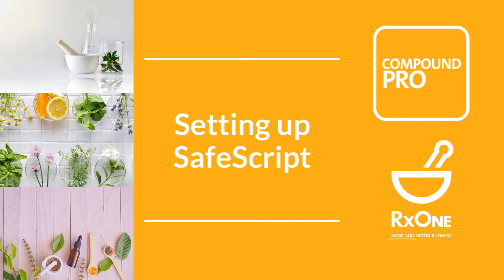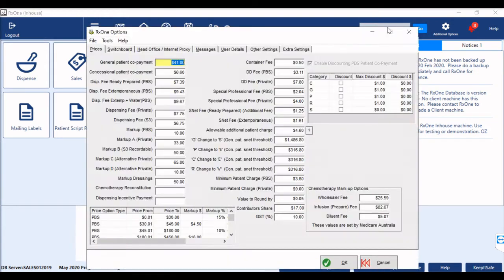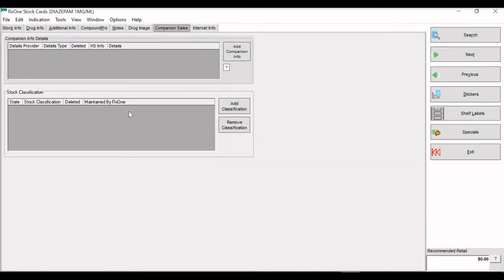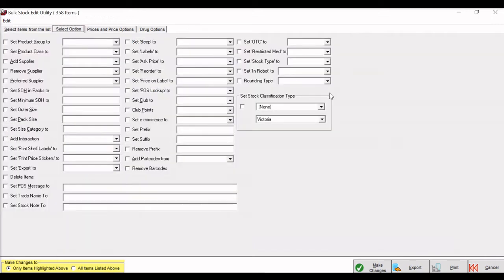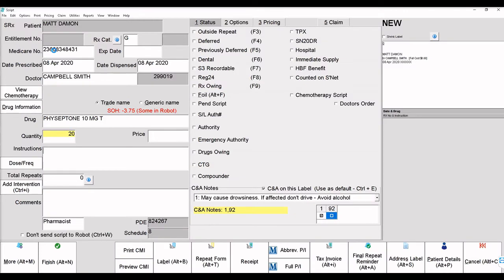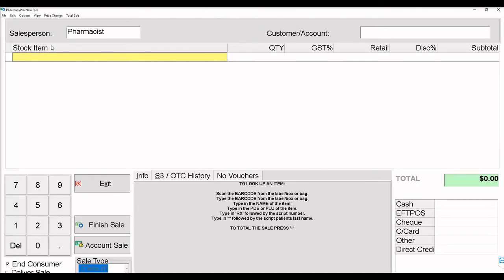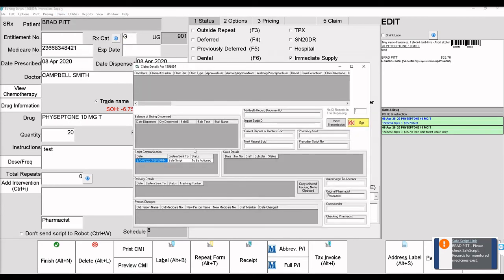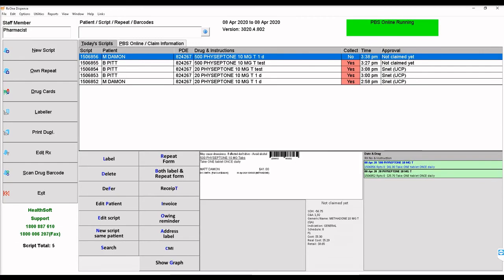RxOne and SafeScript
RxOne has integrated with SafeScript, a real time prescription monitoring system which allows for prescription records of certain medicines such as S8 medicines to be transmitted in real time to a centralised database that can be accessed by doctors, nurses and pharmacists. This means that when you are processing S8 medications and the like, you will receive traffic-light level notifications within RxOne allowing you to check records within SafeScript while you are dispensing.
This video will take you through the setup of SafeScript in RxOne, and the various different notification levels.